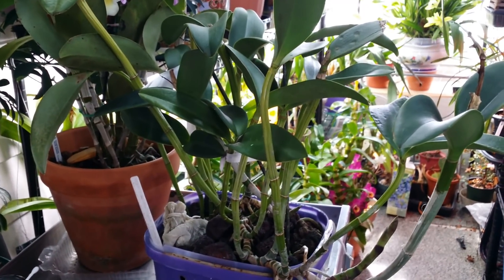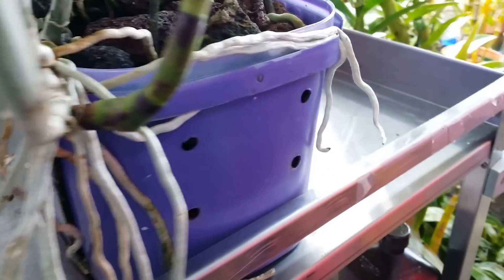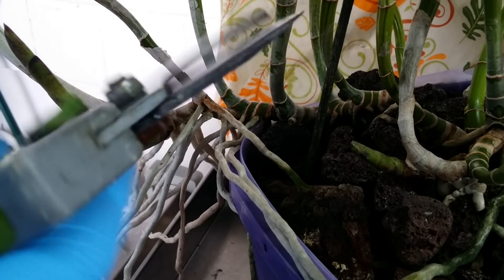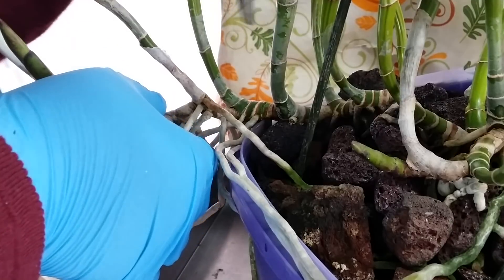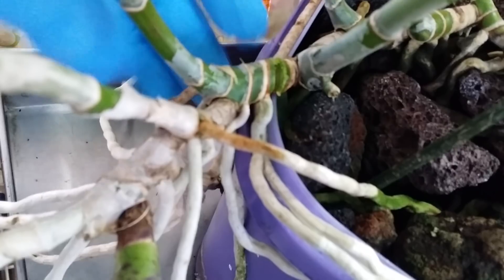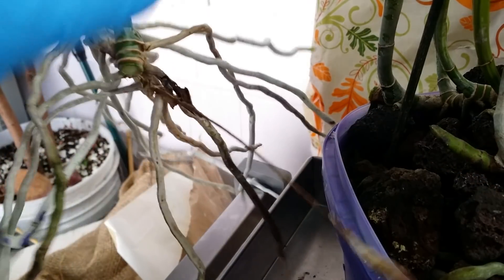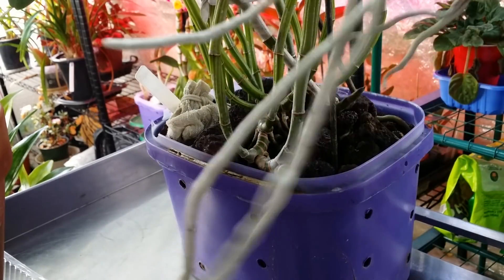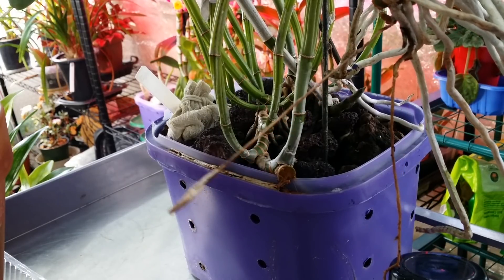How I (To): Taking Cuttings Off My Cattleya Orchids...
This is how I take cuttings off my Cattleya orchids from their forever pots. Forever pots because it's planted on a bigger container with lava rocks. This medium doesn't degrade and doesn't spoil. I cleaned and disinfect the tools that I used in this process to prevent infection to the open wounds, it's like a real human surgery.